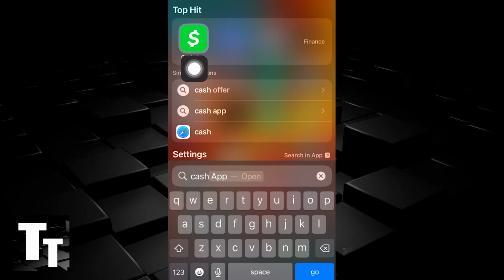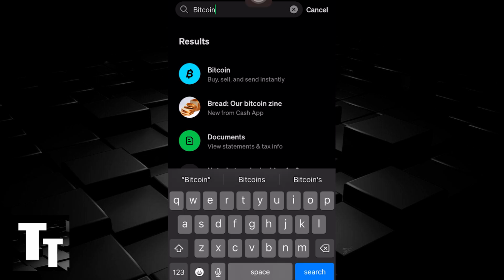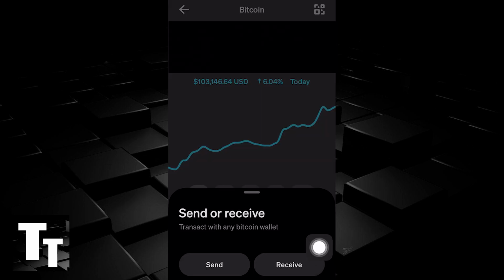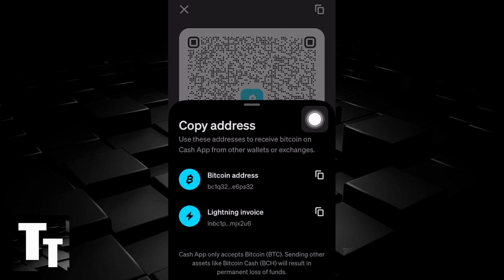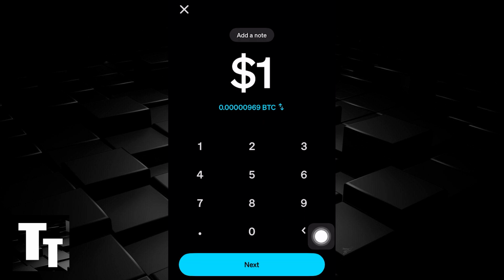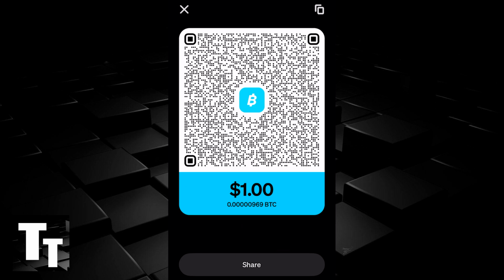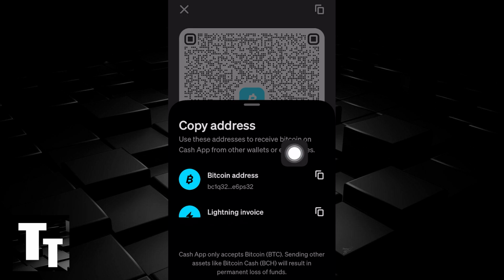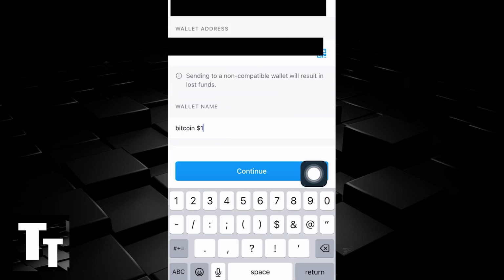Receive BitCoin CashApp Mobile (Step by Step Guide – Full Tutorial)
In todays tutorial we'll help you receive bitcoin cryptocurrency on cashapp mobile free online money finance bank invest smartphone mobile application online completely for free fast tutorial!